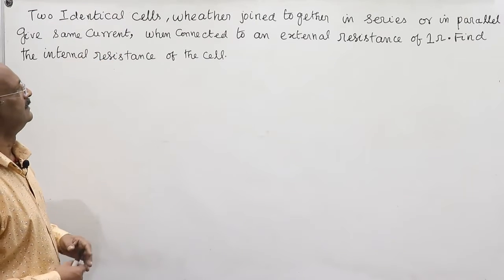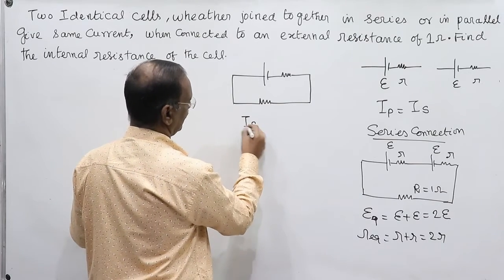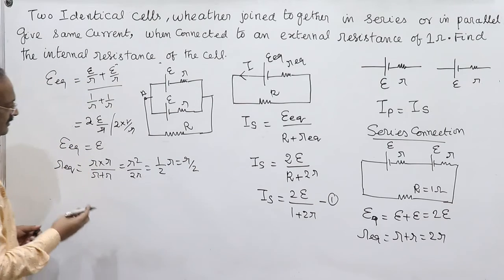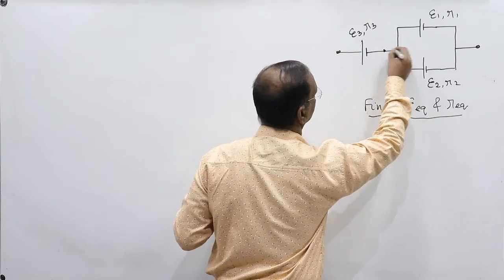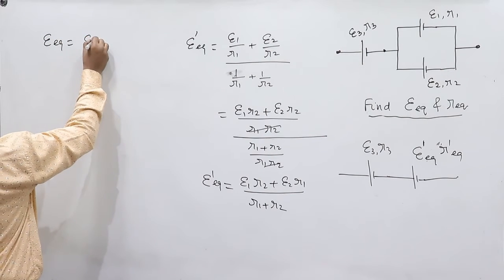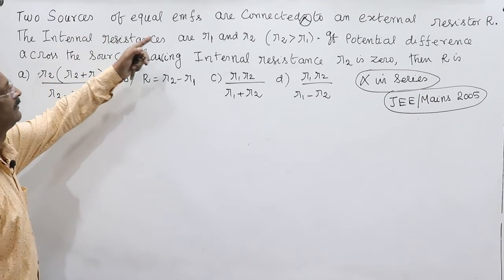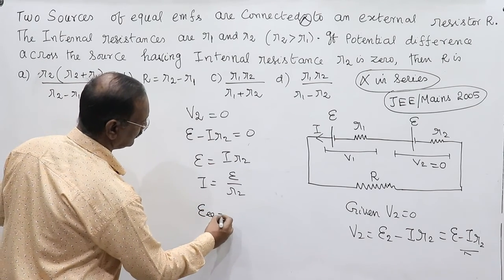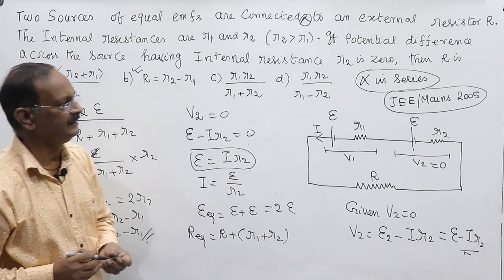13 NUMERICAL - 05 : EMF/CELL PARALLEL COMBINATION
Current Electricity:  Parallel combination of cells.